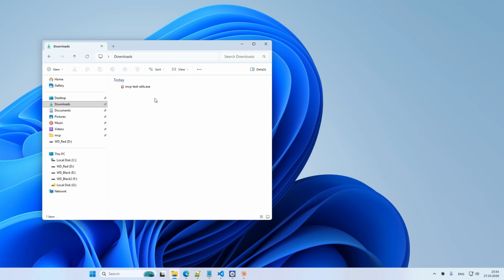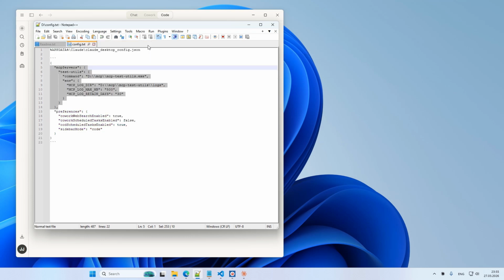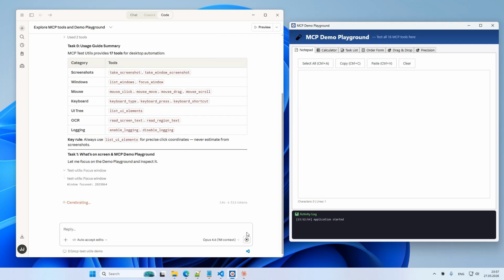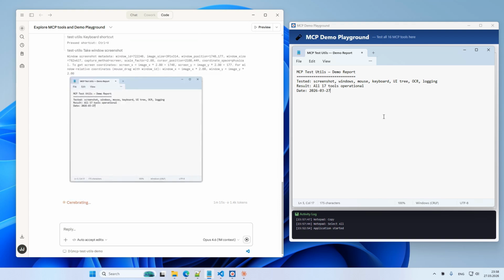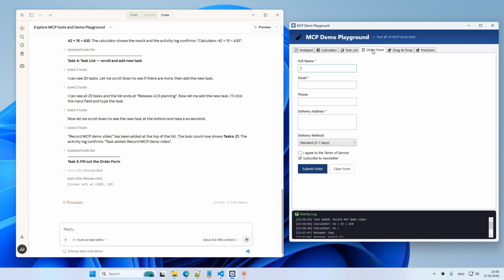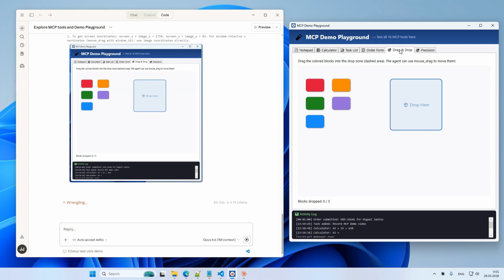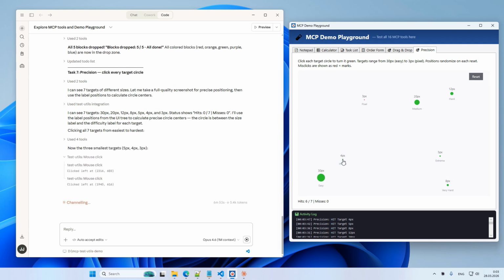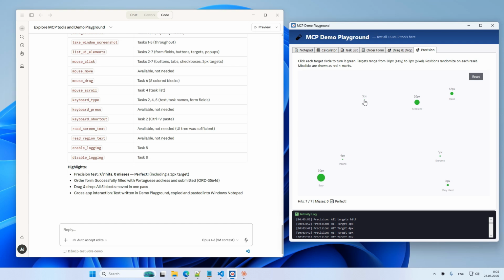MCP Test Utils Demo — AI Agent Controls Windows Desktop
🚀 MCP Test Utils gives any AI agent full control over the Windows desktop — screenshots, mouse, keyboard, drag & drop, UI Automation tree, OCR, and more. Single binary, 17 tools, zero dependencies.

In this demo, Claude Opus 4.6 receives 10 tasks in one message and completes them autonomously — from text input and cross-app copy/paste, through calculator clicks and form filling, to drag & drop and a precision test hitting a 3px target with zero misses.

0:00 Setup & configuration
1:38 10 tasks in one prompt
2:07 Usage guide & screen reconnaissance
2:28 Notepad — text input & cross-app copy/paste
3:30 Calculator — precise button clicks
3:57 Task List — scroll & add task
4:29 Order Form — fields, dropdown, checkbox, submit
5:20 Drag & Drop — 5 colored blocks
6:06 Precision Test — 7/7 hits, 0 misses (3px target)
7:02 Logging workflow
7:37 Screenshots — quality comparison & summary